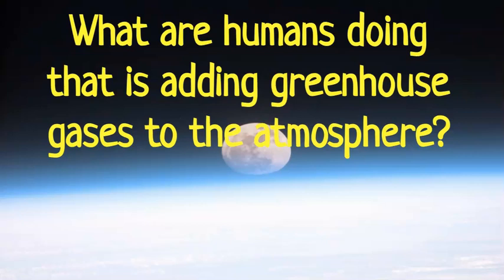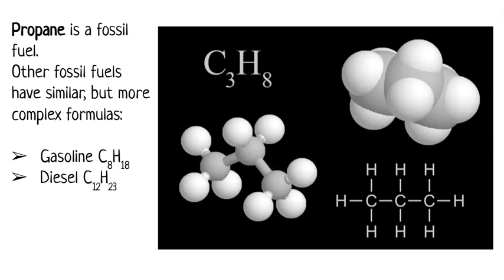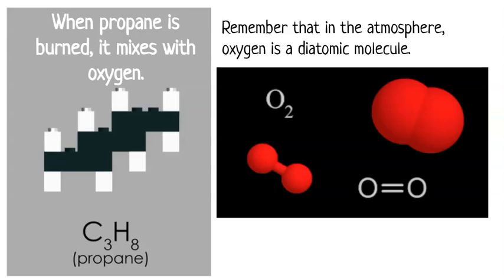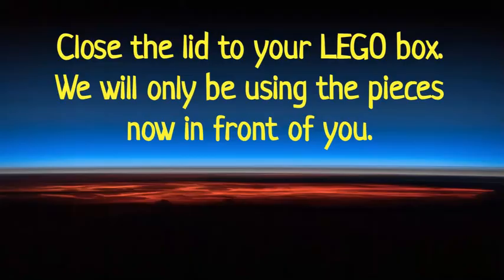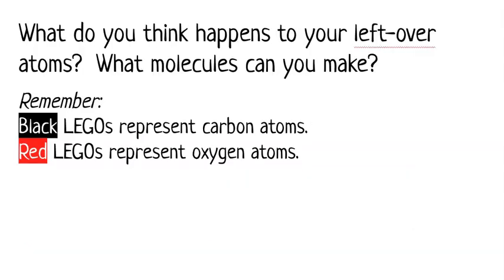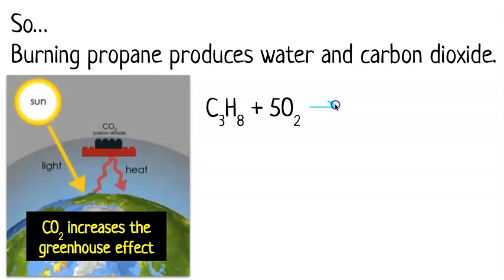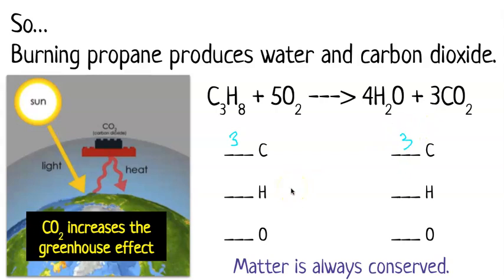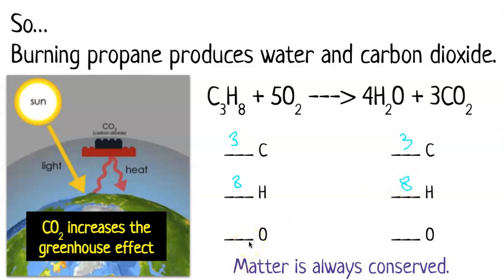LEGO propane burning